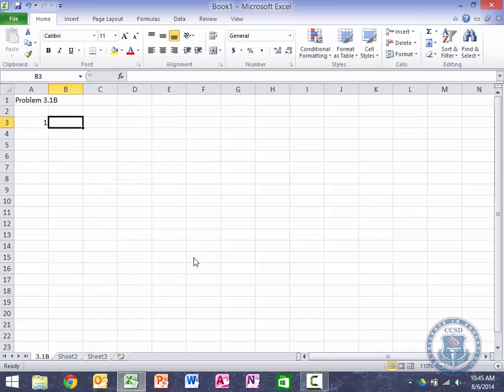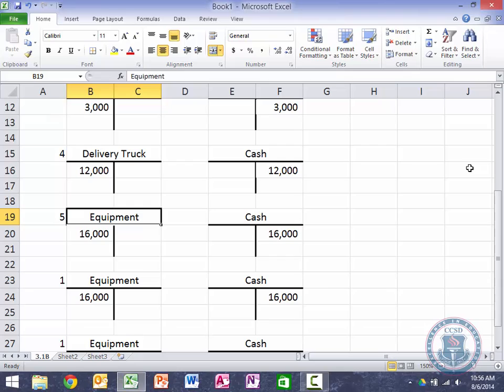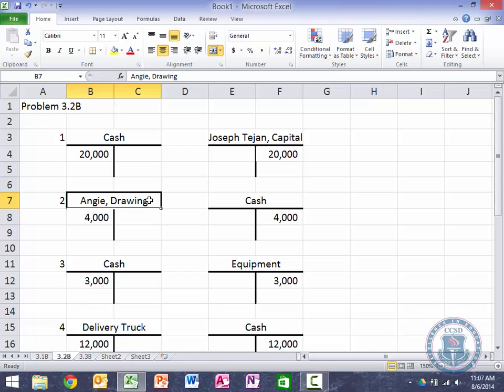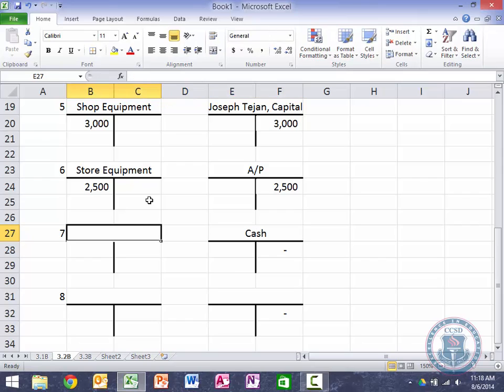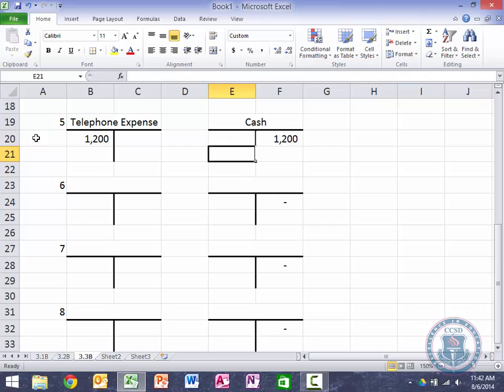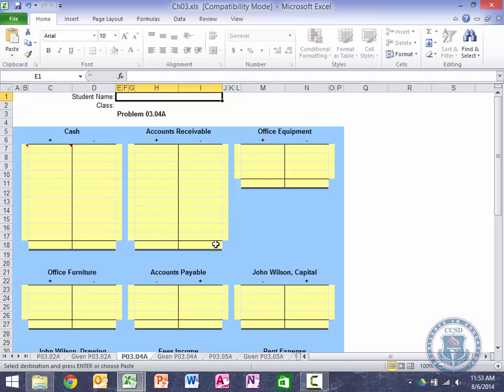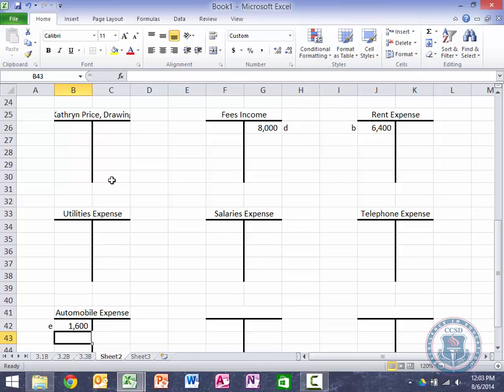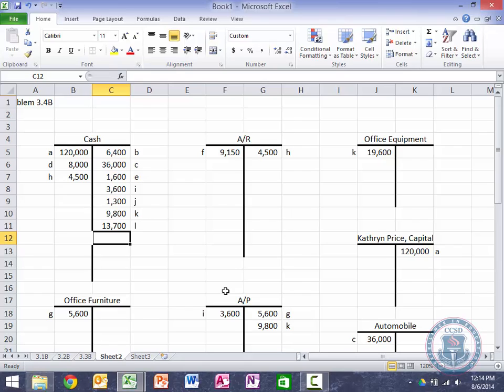ACC101 - Week 2 - Chapter 3 - Homework